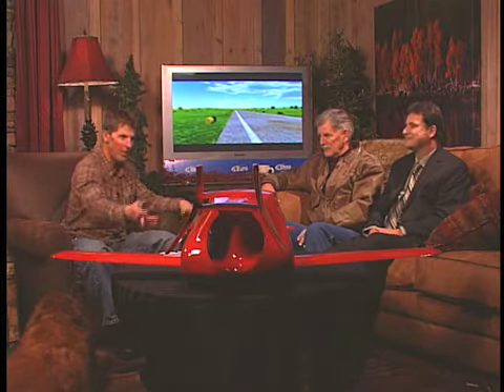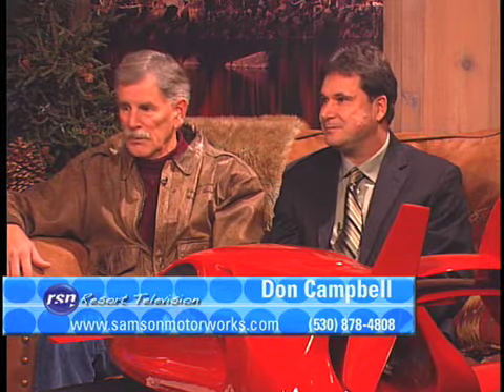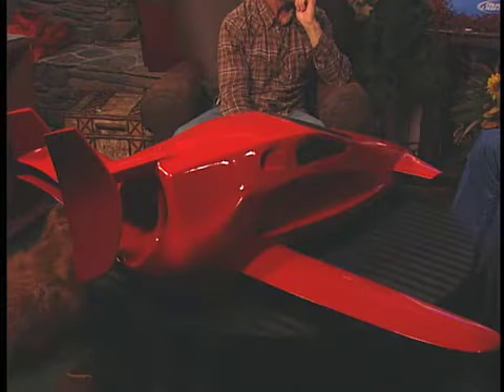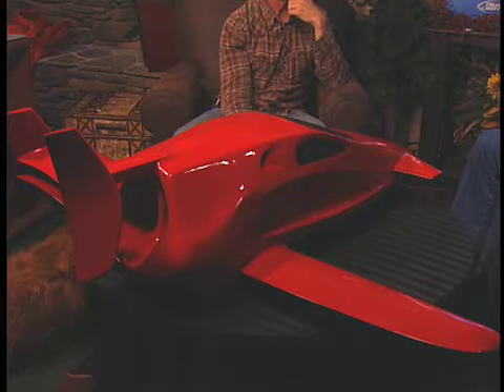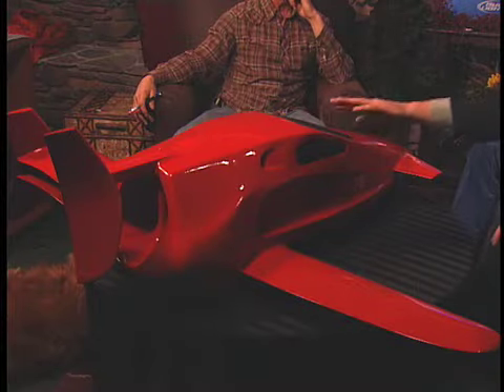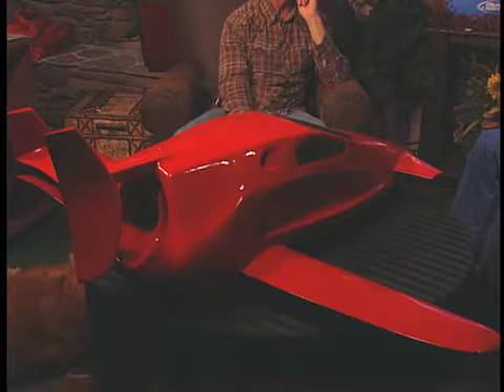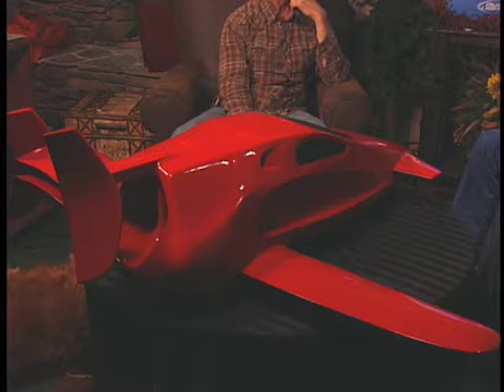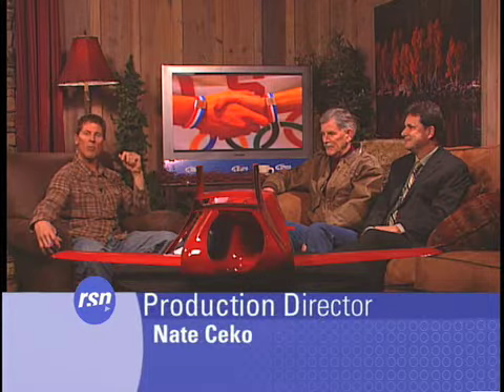Tahoe Today Interview with Samson Motors featuring the Switcblade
Samson motors comes on the Tahoe Today show to talk about their newly developed Switchblade Vehicle